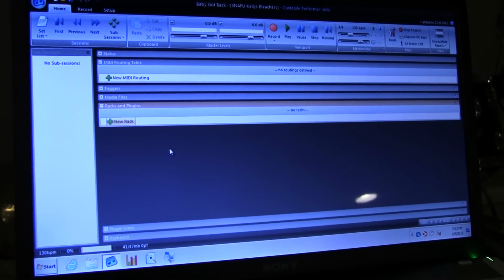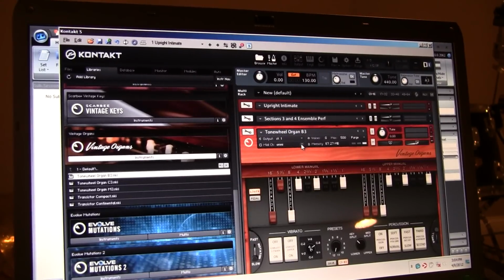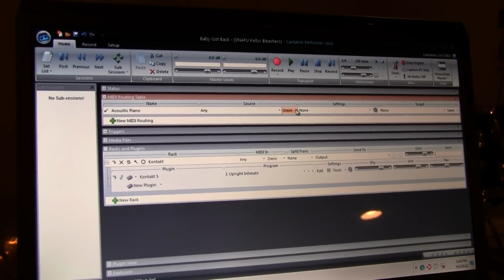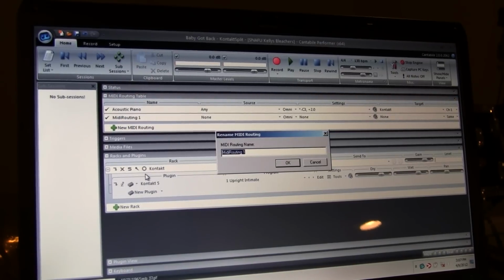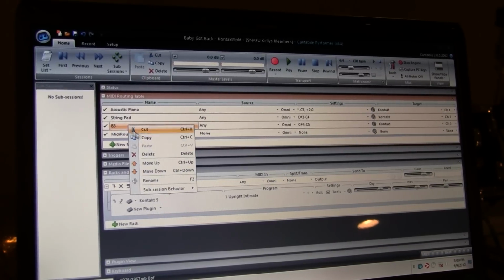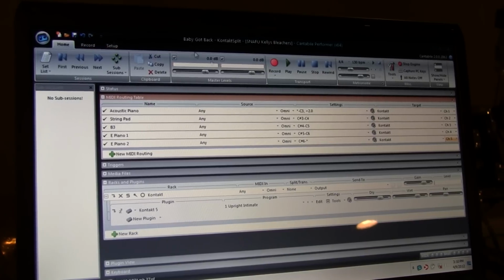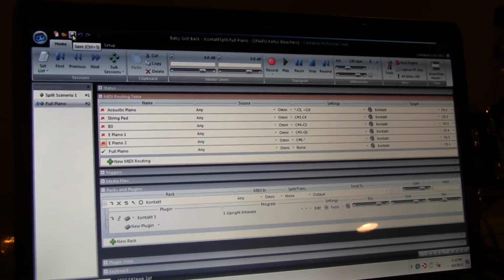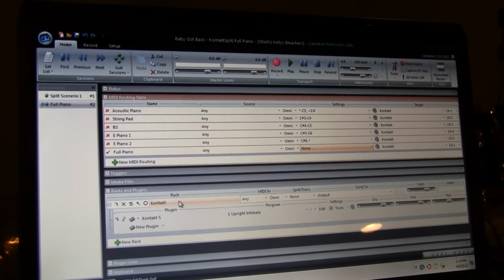Cantabile Performer midi routing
showing how to create complex split scenarios in Cantabile Performer using the midi routing table and subsessions, and a single instance of Kontakt in one session.